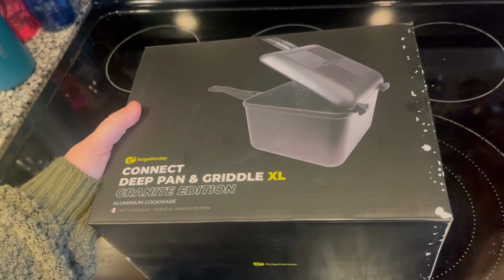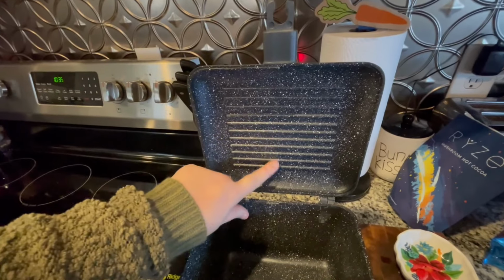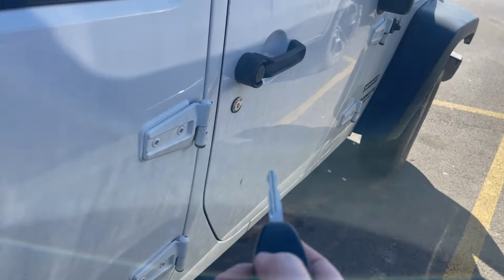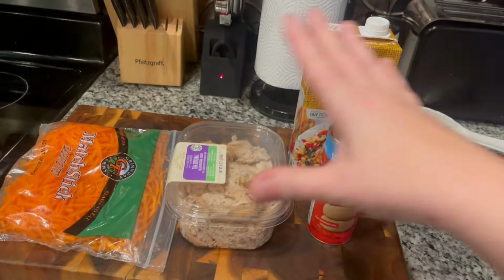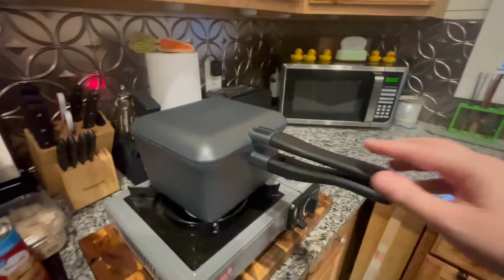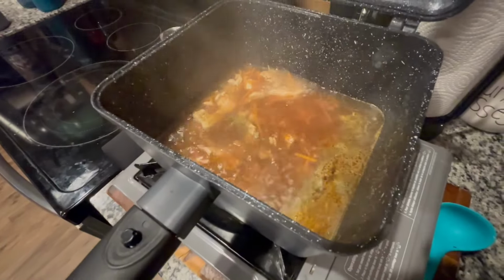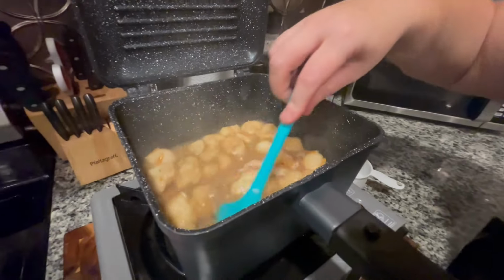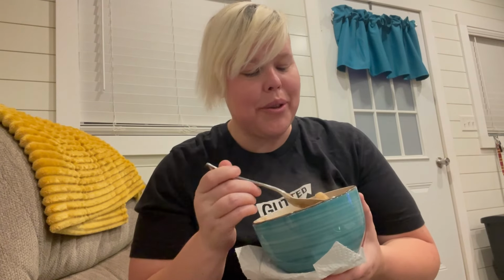Van life Cooking | RidgeMonkey Connect Deep Pan & Griddle XL | Easy Chicken & Dumplings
If you are interested in purchasing the RidgeMonkey Connect Deep Pan & Griddle XL

Today we are checking out the cook times and also the overall experience of cooking on a butane stove with the  RidgeMonkey Connect Deep Pan & Griddle XL.   This is the final pan in my cooking set up that I was needing and so it will open up so many options for making delicious meals on the road.    Today I started off with a very simple and tasty recipe!!!  Come and check out @RileyDoesLife  and my pursuit of the perfect Chicken & Dumplings!!